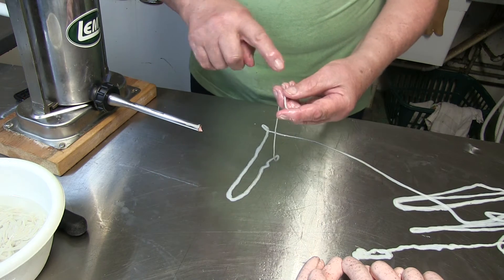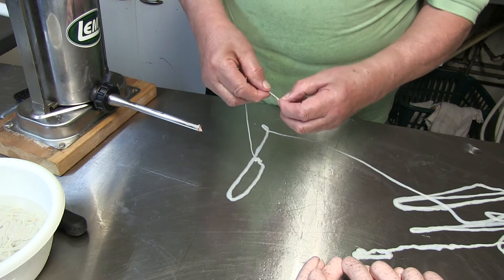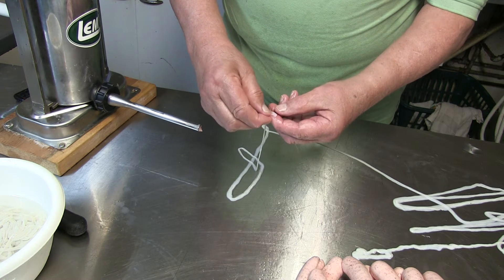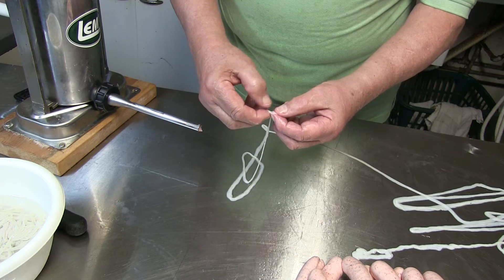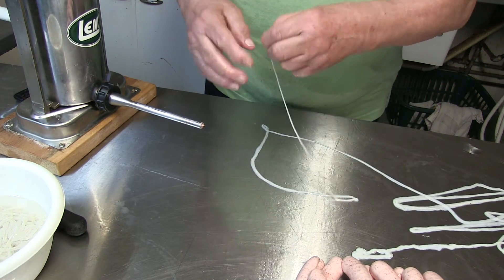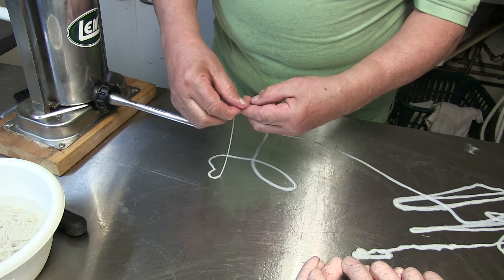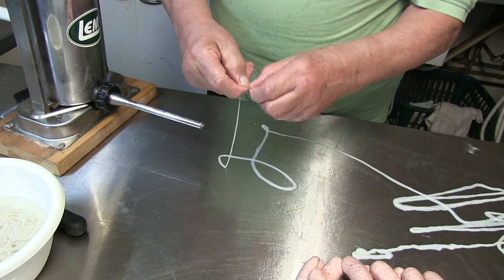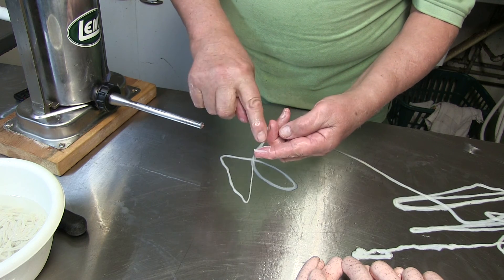#28 Easy Way to Find & Open Sausage Casing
Many people complain about how hard it can be to open a casing. It can be pretty easy to once you get this trick down.